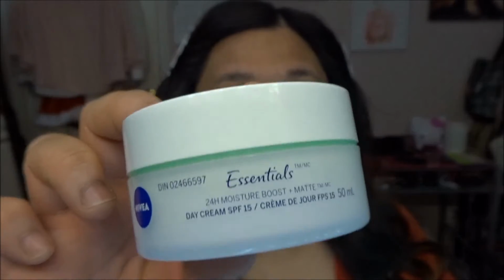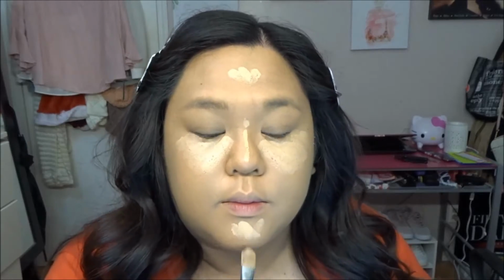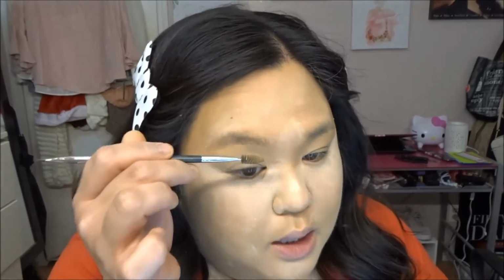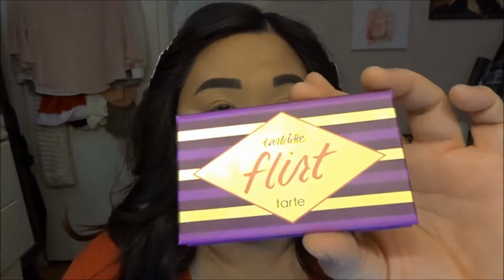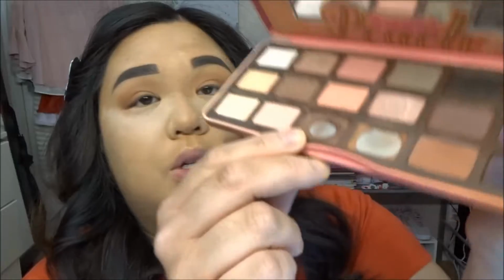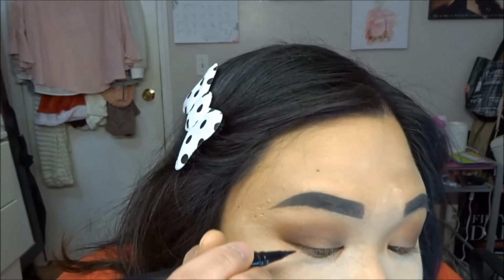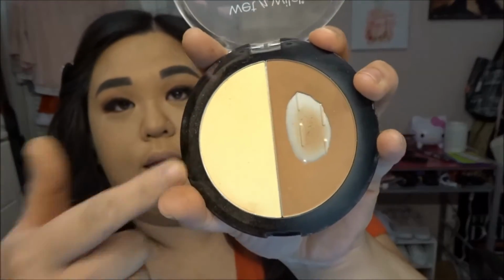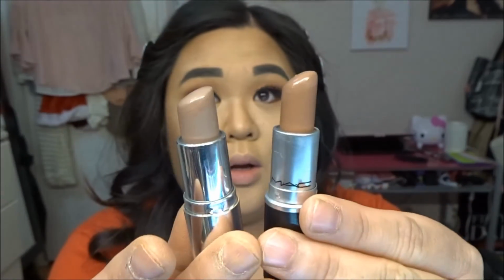Everyday Makeup Routine!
Hey Lovelies! Im baaack with a new makeup tutorial! This is my everyday makeup look! Enjoy, share and like! ;)